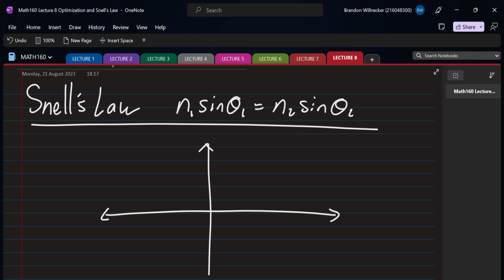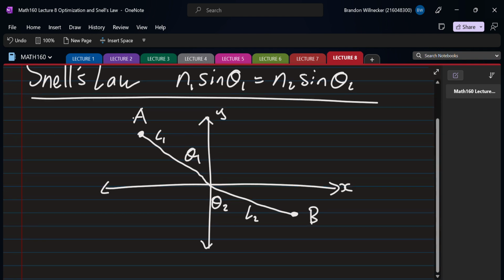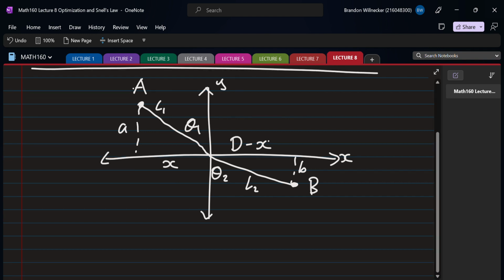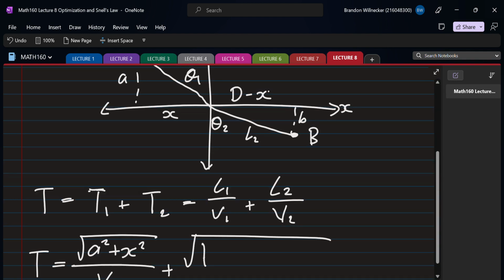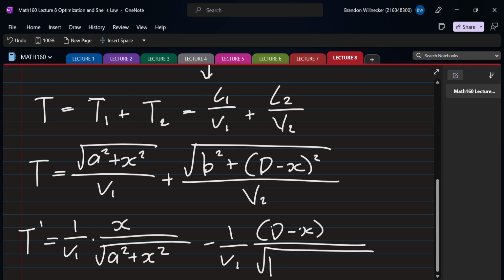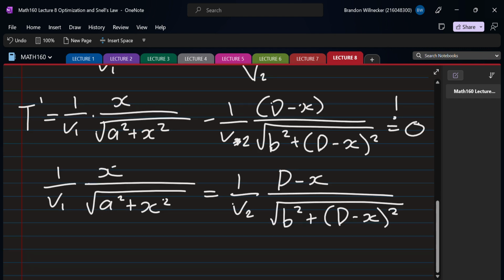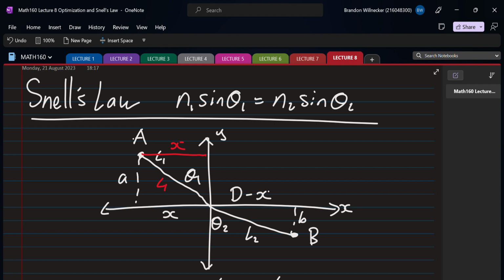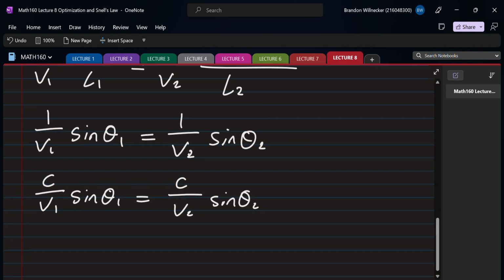Math160 Lecture 8 Optimization and Snell's Law